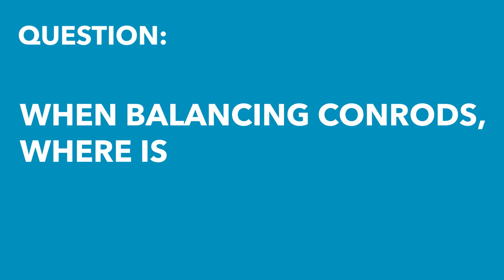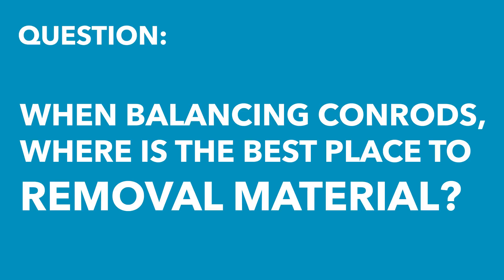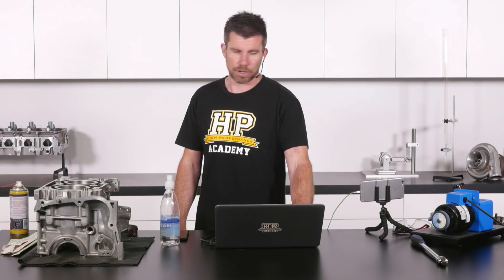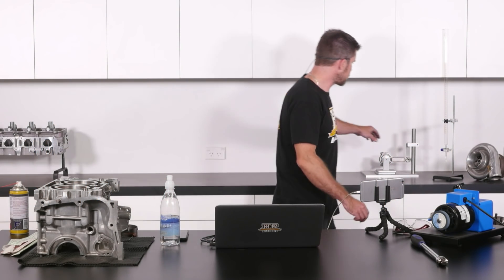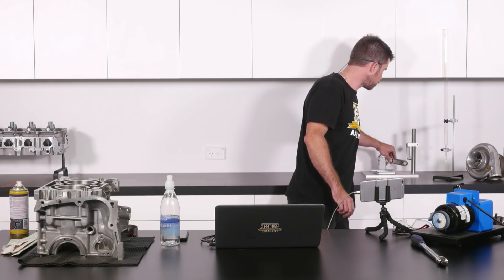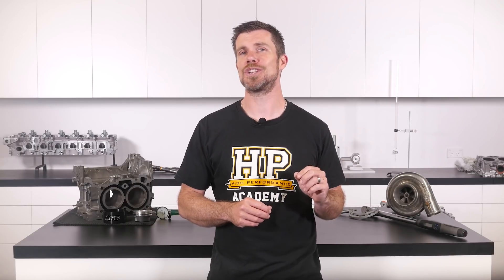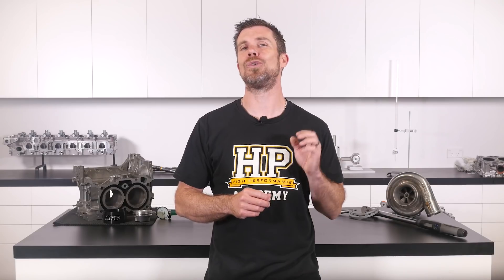[HPA Q&A] Conrod Balancing | Where should I remove material from?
Want to ask your own question at our next free live webinar lesson?